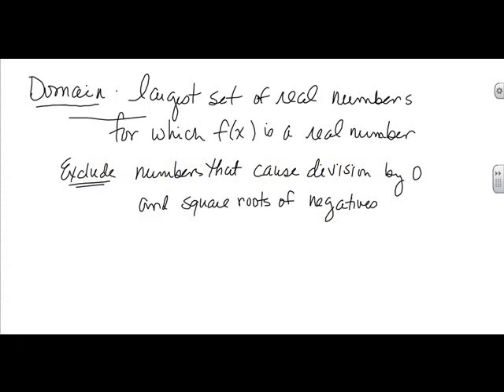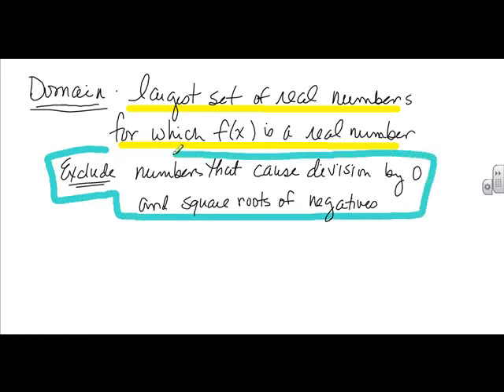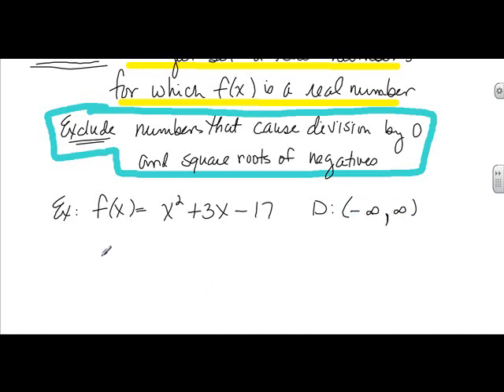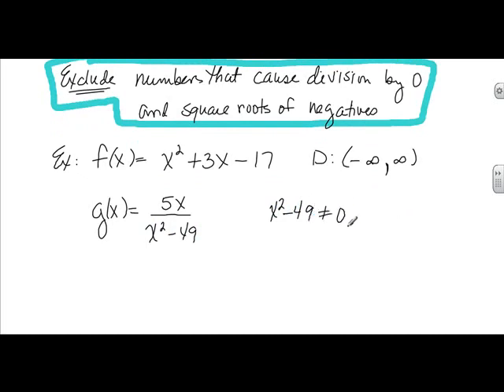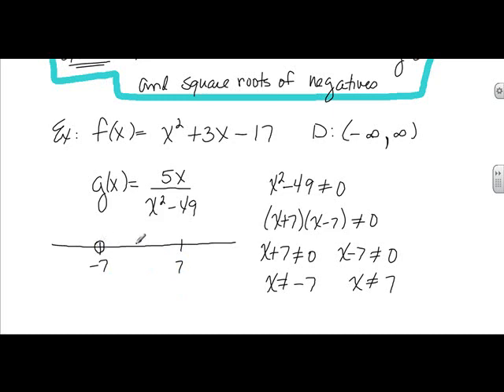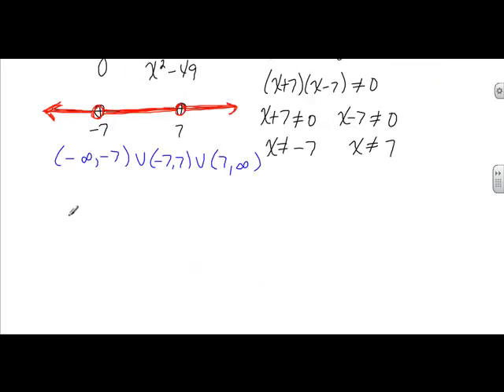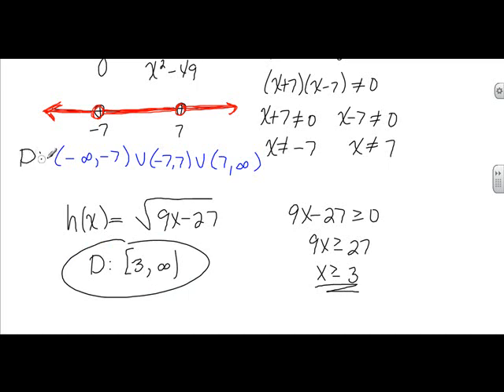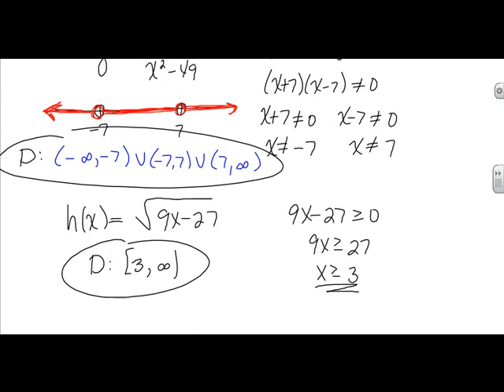College Algebra--Section 2.6: Domain of a function